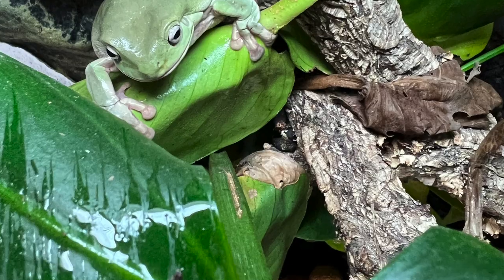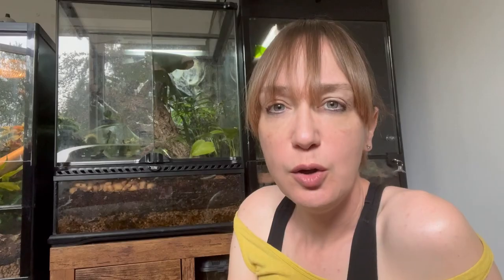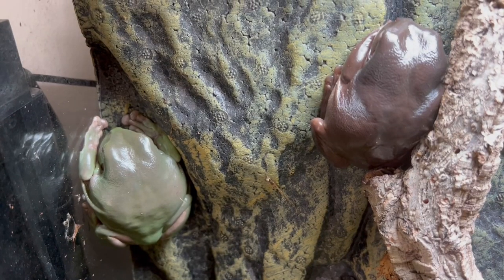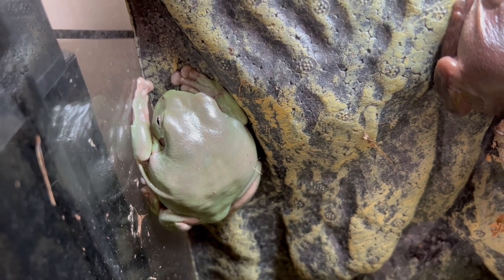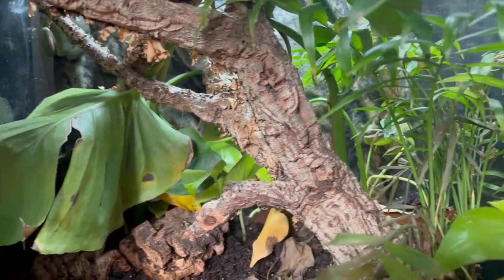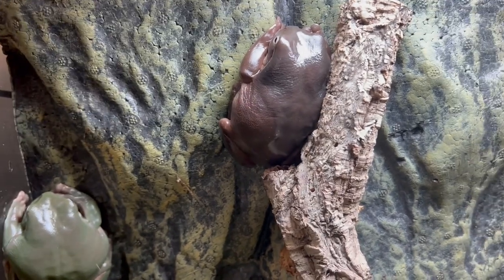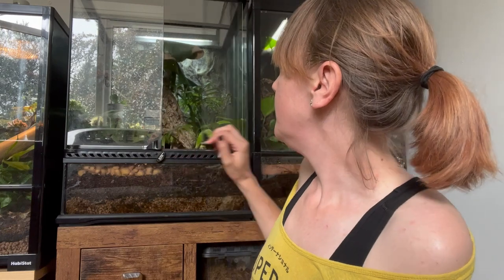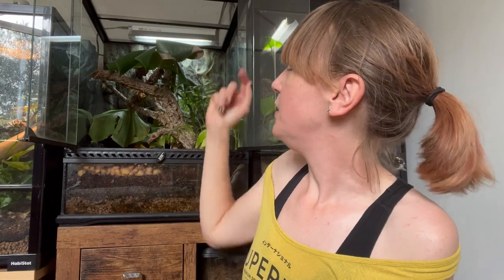Whites Tree Frogs are AWESOME and UNDERRATED. Here's why.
White's Tree Frogs are brilliant pets. Here's a quick guide to why and how to keep them. Find out more over at the Squeaks and Nibbles